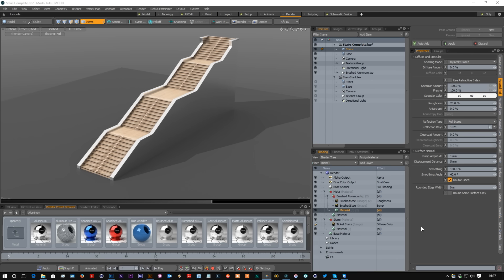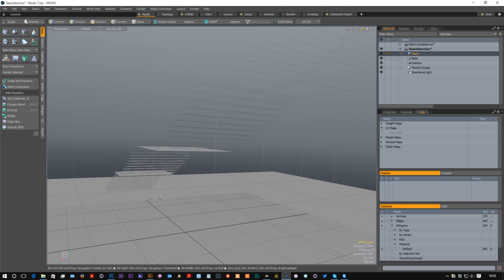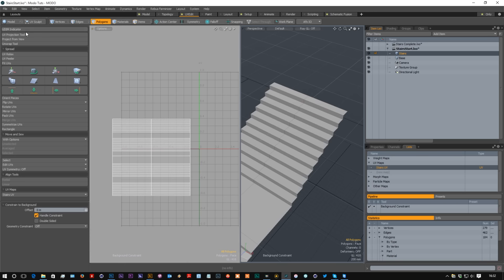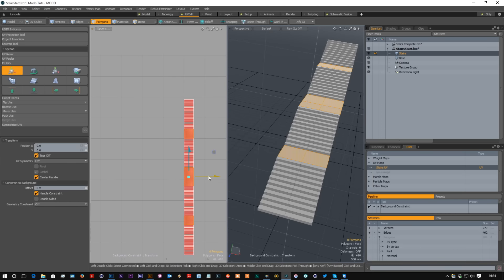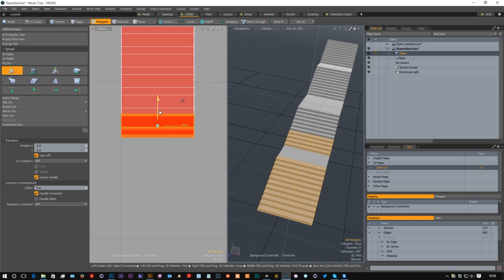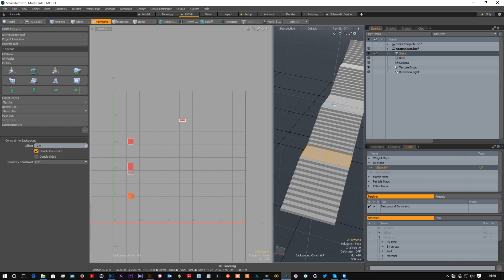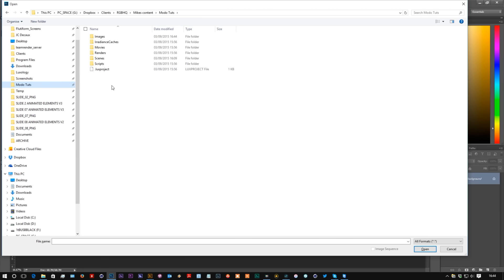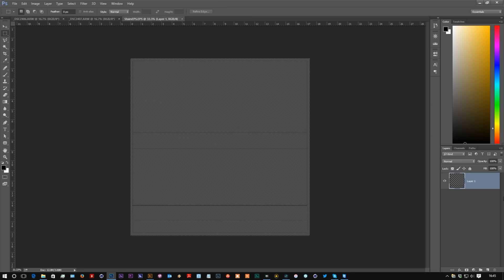RGBHQ Tutorial : Texturing Stairs in MODO 901 with UV maps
Find out how to quickly use the UV toolset within MODO 901 from The Foundry  to add textures to stairs or any model that needs a repeating texture - handy!

If you like this and want to see more tutorials let us know by checking us out